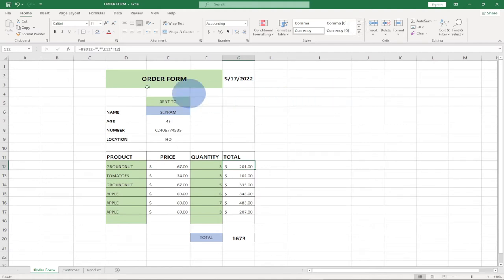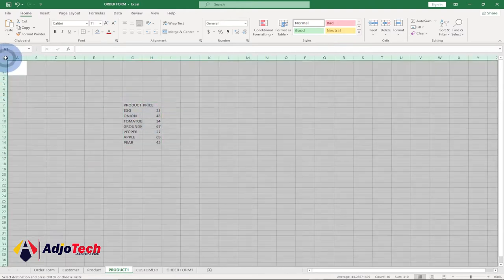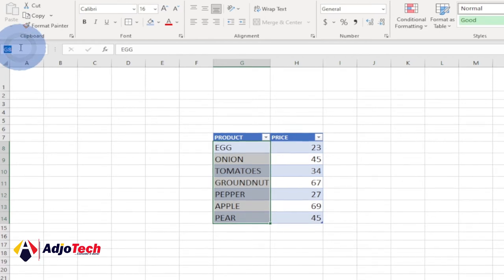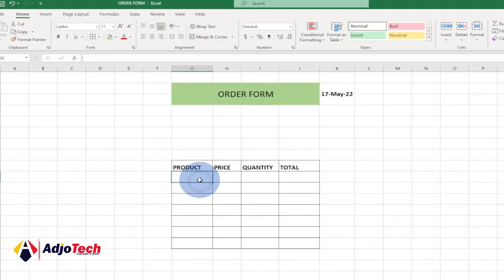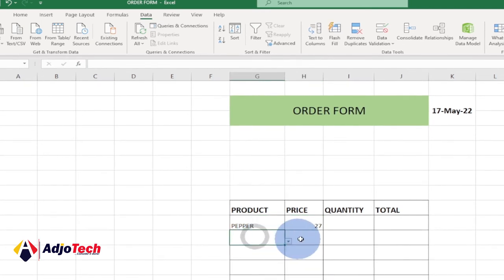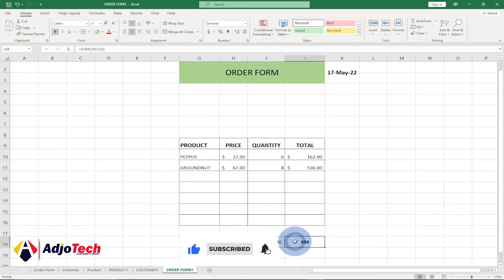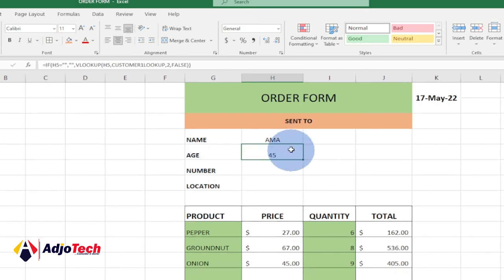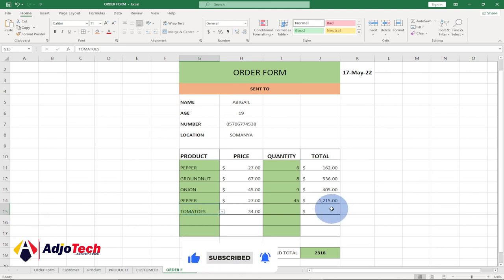How to make an order form in excel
In this tutorial, I will be showing you how to make an order form in excel.